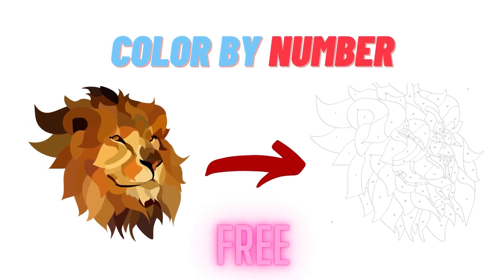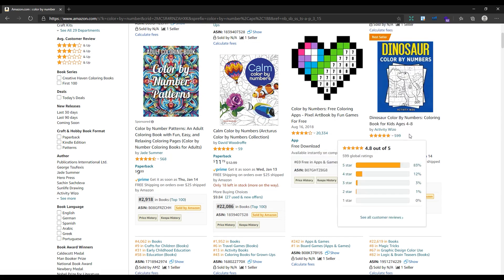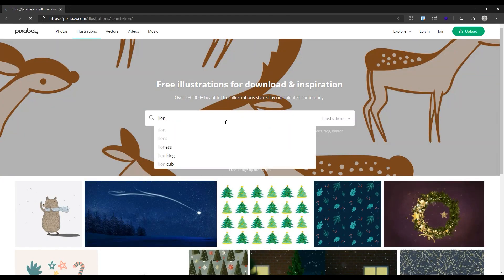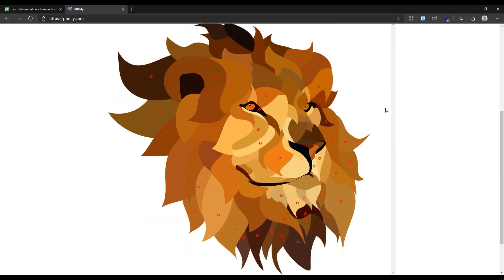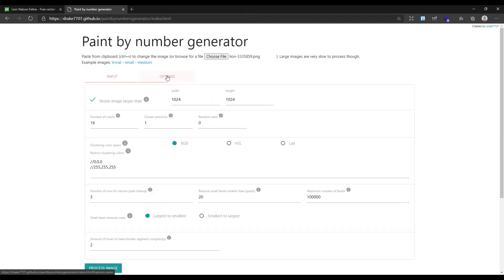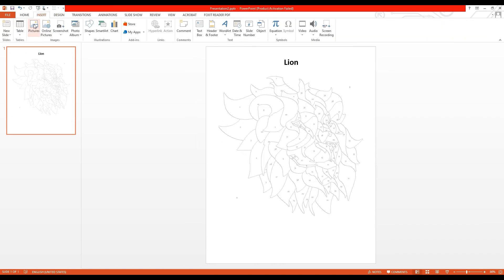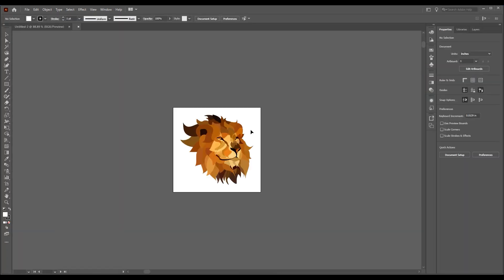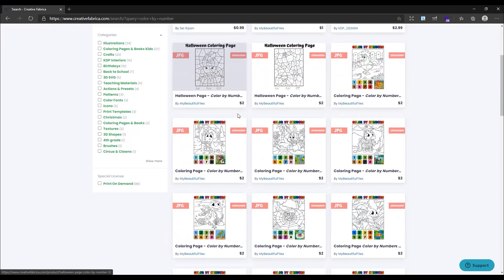How to Create Color By Number Coloring Book for Amazon KDP and Earn 17000$ Per Month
Welcome guys, Color by number coloring books are one of the best types of coloring books in Amazon KDP, there are books in the market that are earning thousands of dollars per month, at first glance, it may seem a little bit hard to design but in this video, I will show you three ways that you can create a Color to number coloring books with any image easily and earn money fast.

🚩If you are new to my channel, My goal is to teach you how to make money from Amazon KDP and other sources of print on demand. We will go over all the tips and tricks that will help you to be successful and make a passive income. If you are interested in these types of videos subscribe to my channel and hit the notification bell to receive a notification as soon as I publish new videos of this series.

Keep in mind that I link these companies and their products because of their quality and not because of the commission I receive from your purchases. Thank you for your support! The decision is yours, and whether or not you decide to buy something is completely up to you.